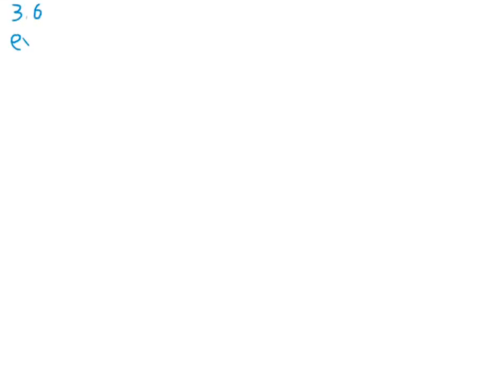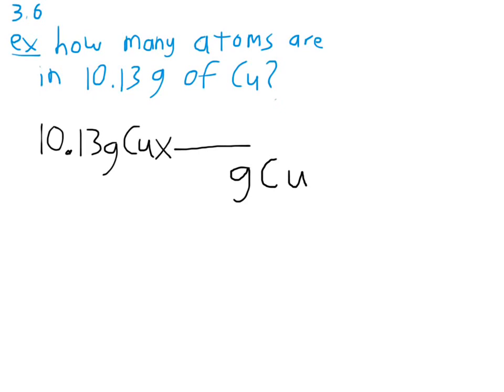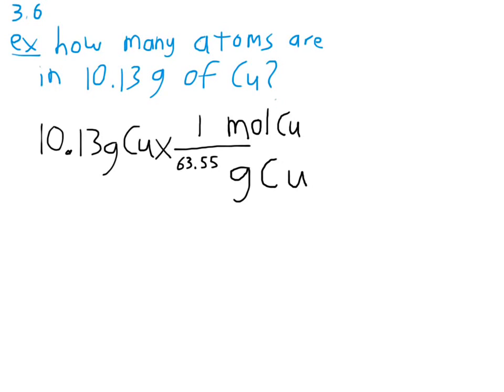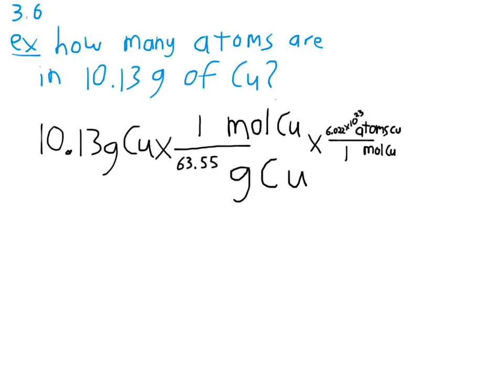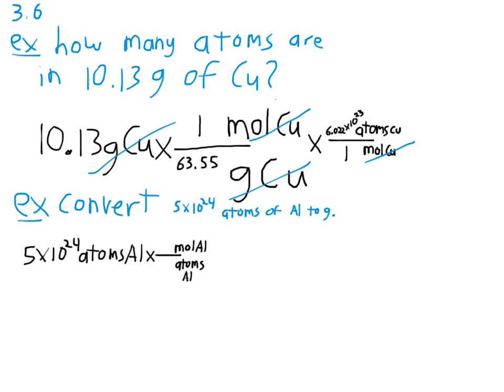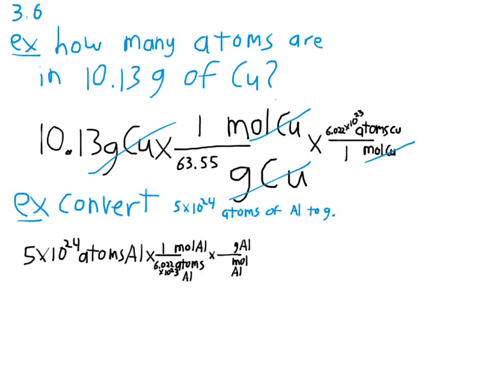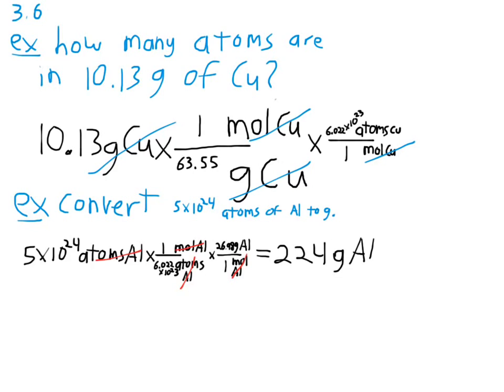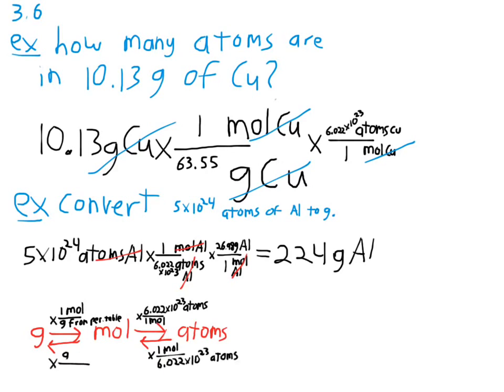Converting between mass, moles, and atoms